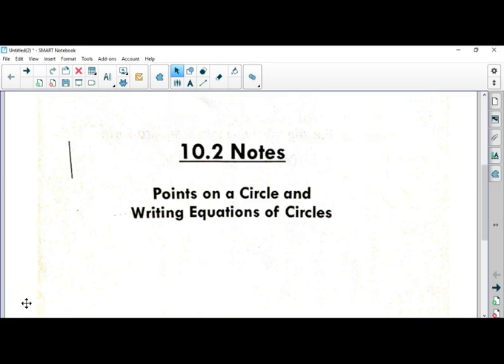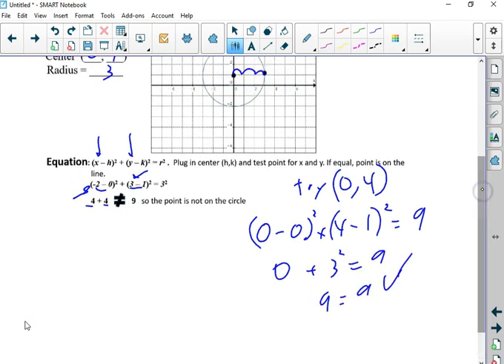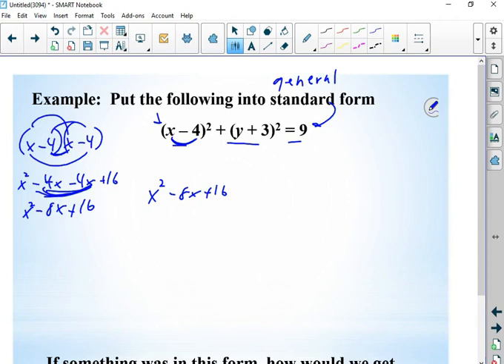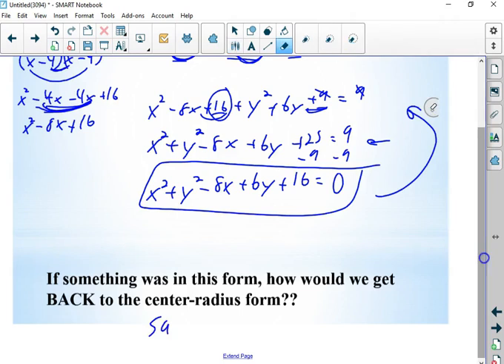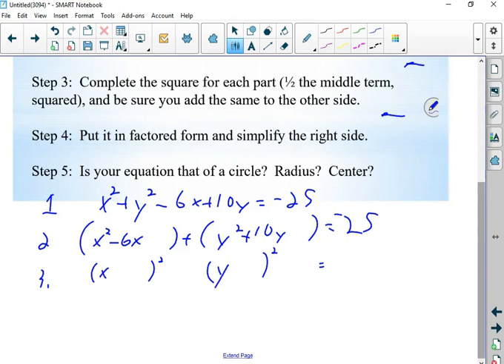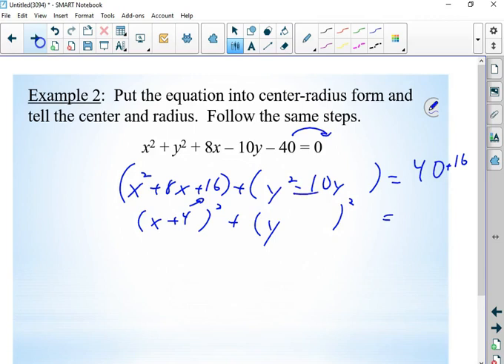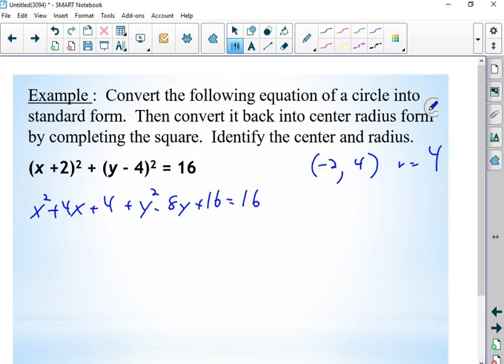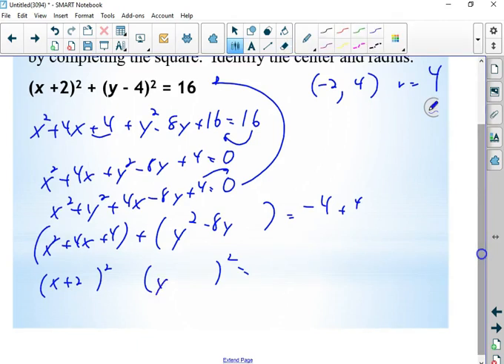geometry B unit 10 2 writing equations